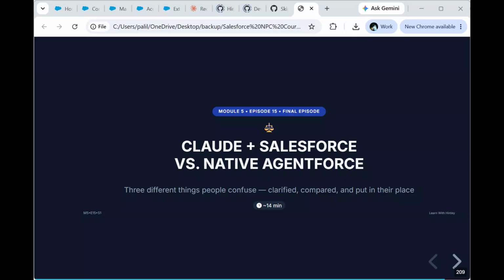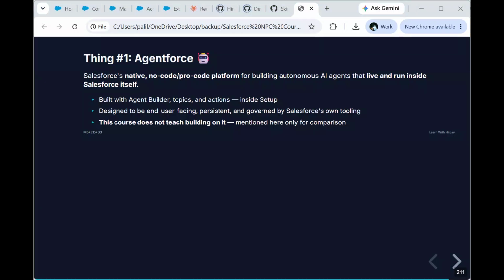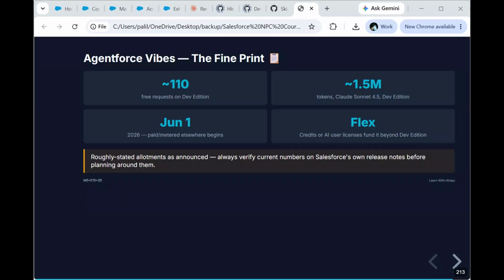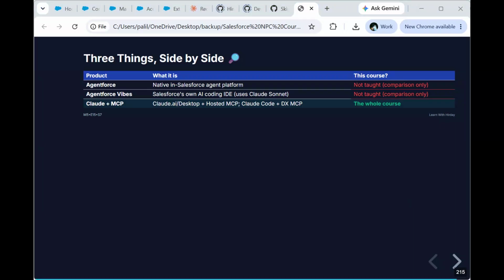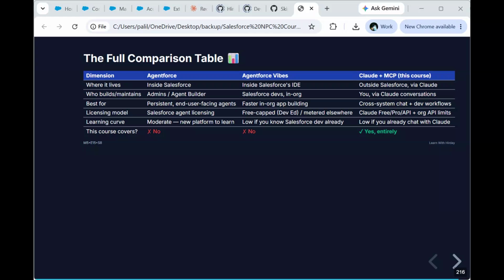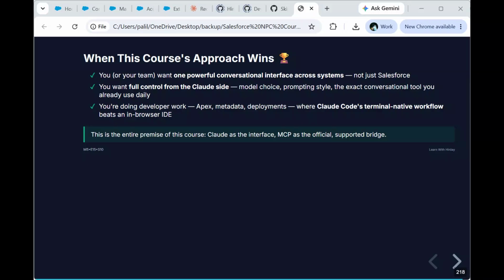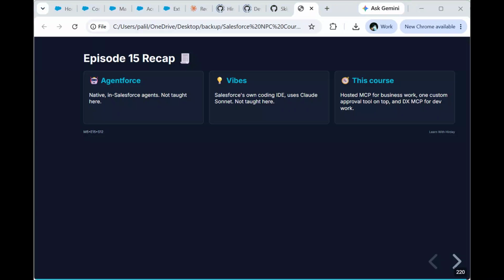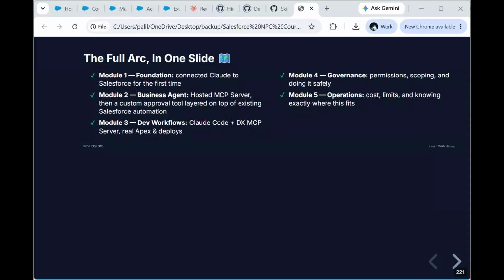SALESFORCE MCP WITH CLAUDE AI & CLAUDE CODE - Lesson 15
Video Title:
Claude + Salesforce vs. Native Agentforce & Agentforce Vibes Explained
 Description:
Confused about the difference between Agentforce, Agentforce Vibes, and using Claude with MCP? In this final episode of our Salesforce AI integration series, we clarify these three commonly confused terms, compare their capabilities, and help you identify the right tool for your specific business or development needs.
Whether you need an always-on, native autonomous agent inside your Salesforce environment, want to use Salesforce's branded IDE for faster in-org app building, or prefer using Claude directly via the Model Context Protocol (MCP) for cross-system workflows and Apex deployments, this video outlines the strengths, licensing models, and learning curves of each option.
We break down the practical differences so you can confidently choose the best architecture for your organization.
⏱️ Timestamps:
0:00 - Introduction & Course Wrap-up
0:56 - Thing #1: Native Agentforce Explained
2:22 - Thing #2: Agentforce Vibes & Licensing Fine Print
4:12 - Thing #3: Claude + MCP (This Course's Approach)
4:53 - Side-by-Side Comparison of the Three Approaches
5:39 - Full Comparison Table: Environments, Creators, and Learning Curves
6:33 - When Native Agentforce is the Better Choice
7:21 - When the Claude + MCP Approach Wins
8:07 - Why These Tools Are Not Mutually Exclusive
8:53 - Episode Recap: Agentforce vs. Vibes vs. Claude + MCP
9:37 - The Full Course Arc: From Foundation to Operations

• Have questions or hit a roadblock with your setup?